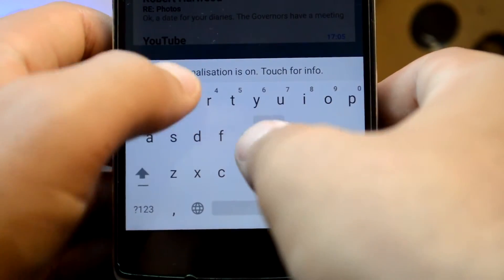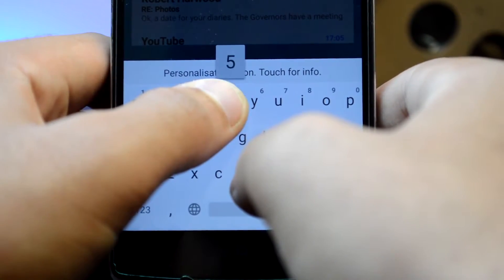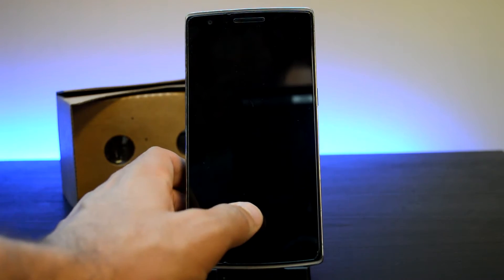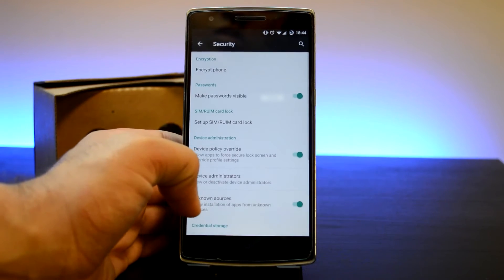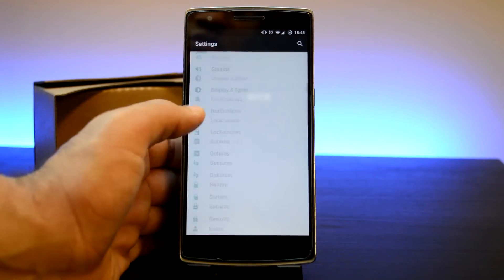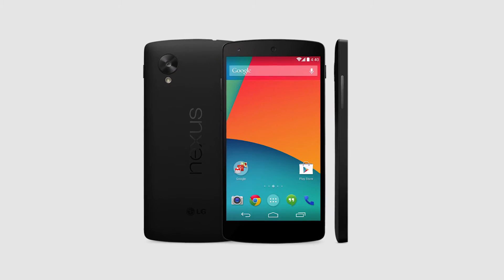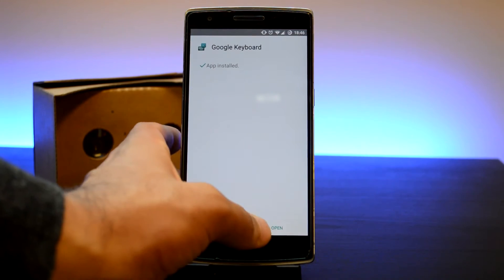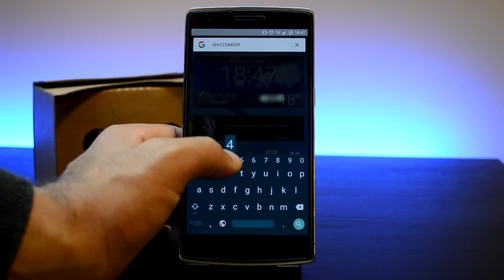How To Get A Dedicated Numbers Row On Your Android Keyboard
Do you find it incredibly annoying when you have to type a blend of numbers and letters on your Android keyboard? While you can long press on the top line of letters to input numbers, it can still be a very annoying process.

In this video I will be showing you how to get a dedicated row of numbers on your Android keyboard without using that PC method.

Songs used in this video:
Pizza Song by Approaching Nirvada: